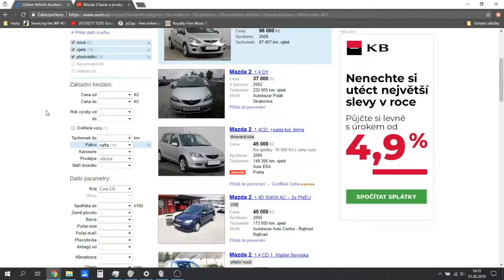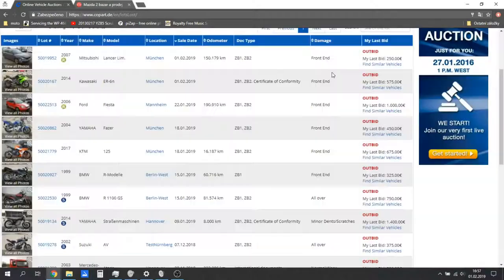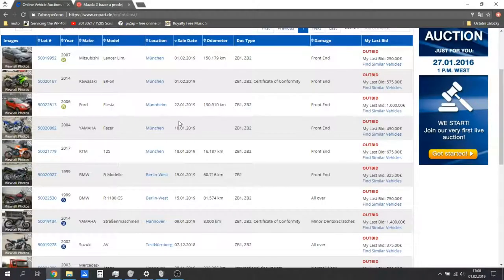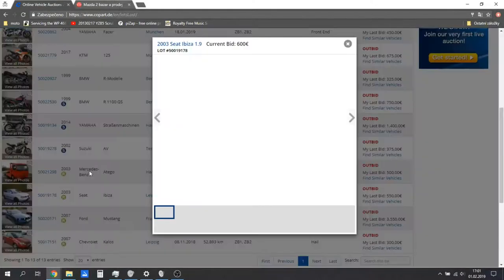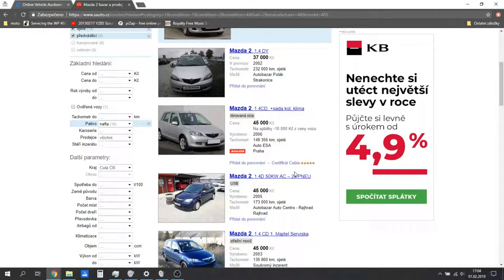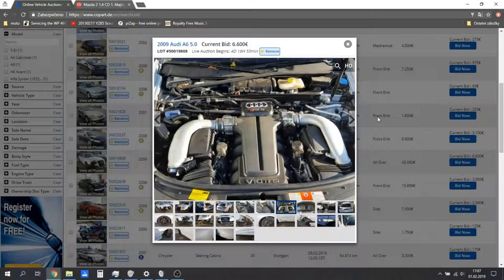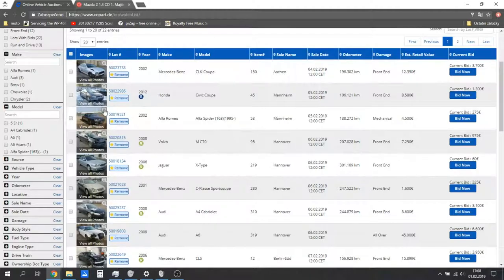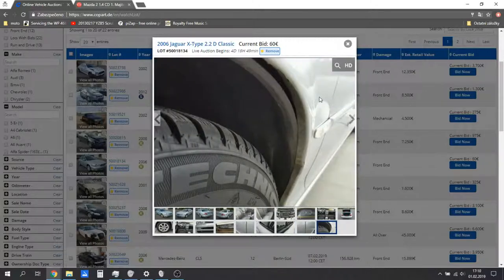VLOG : Jumper repairs , Copart "tour"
This time it kinda Vlog video.
I have done some repairs to my van.
Then some story and copart time.